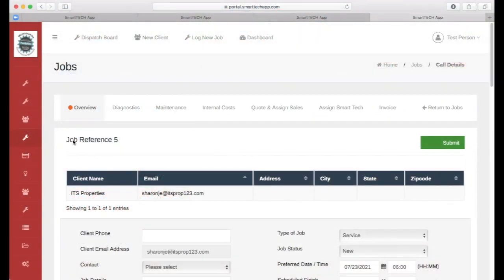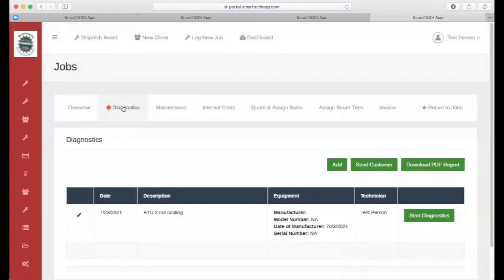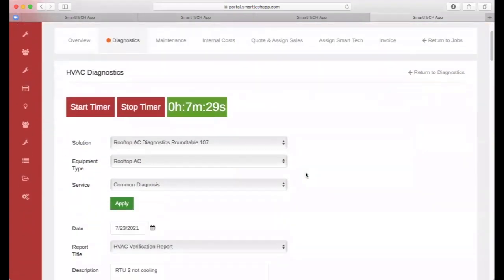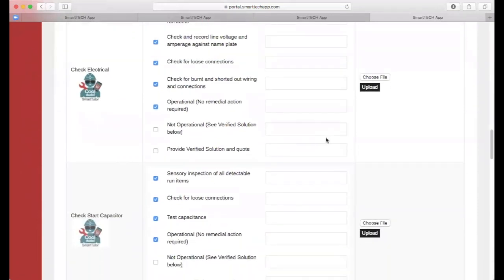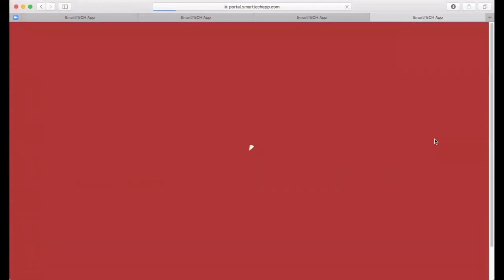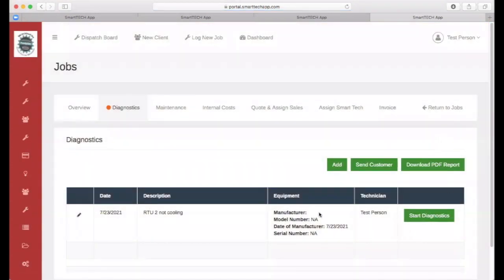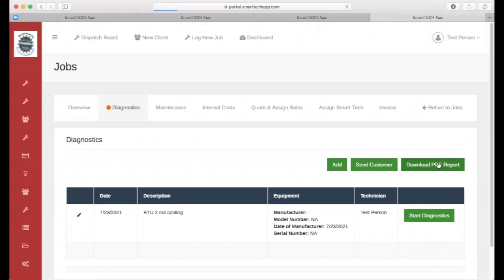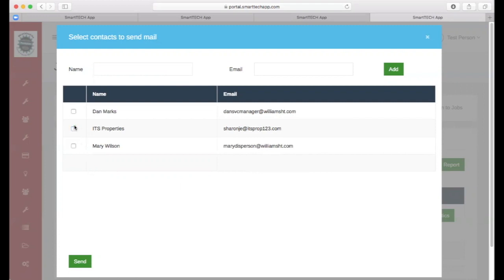Send reports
How to send Reports out